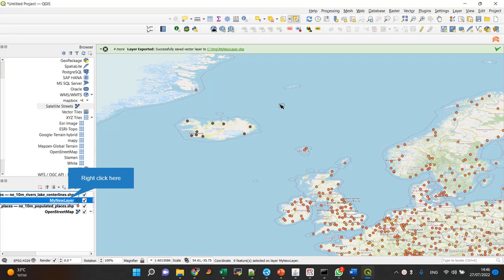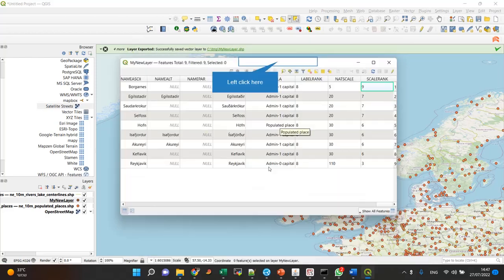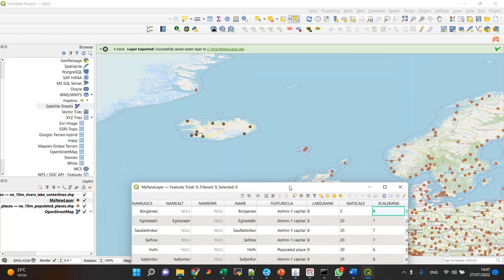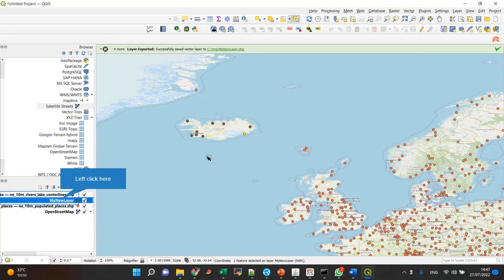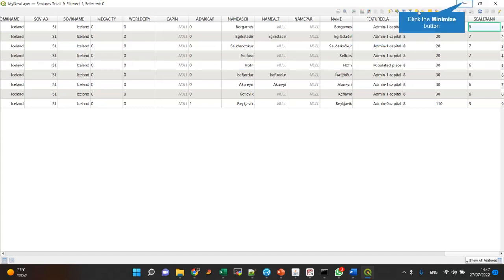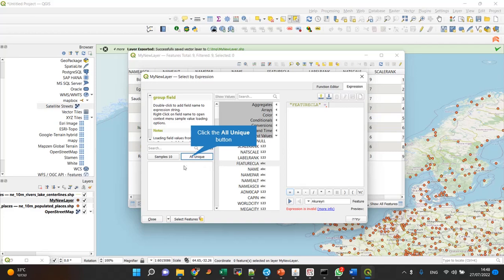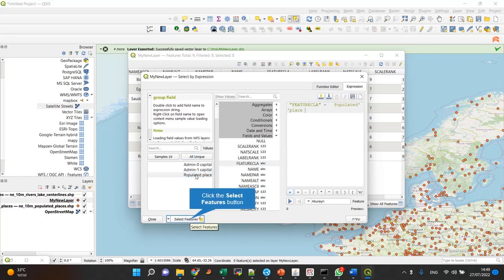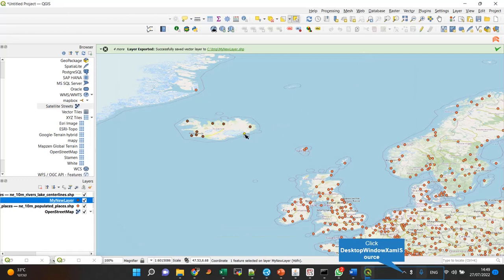How to select features from a layer using the values in the attribute table in QGIS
This is actually a "filter table" operation similar to what you have in excel or many other software.
The only new thing here it doesnt only show the selection only it also selects the features on the map